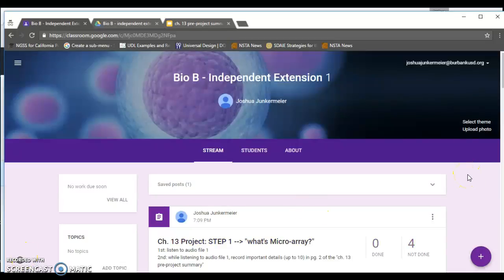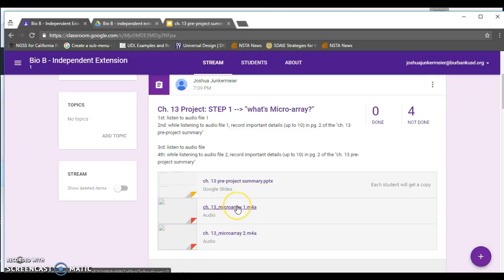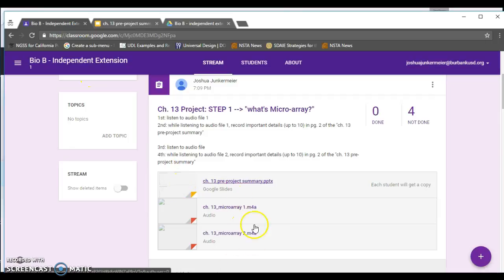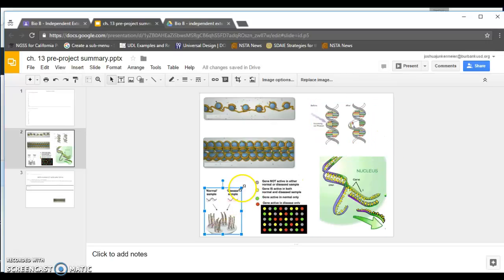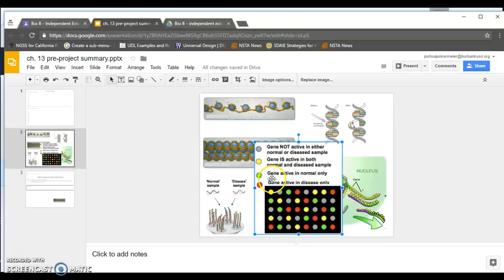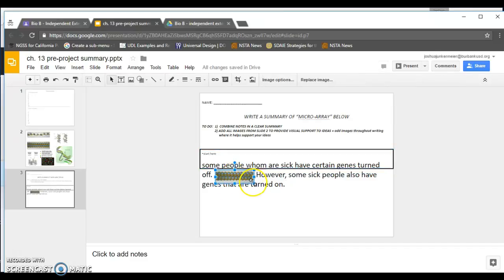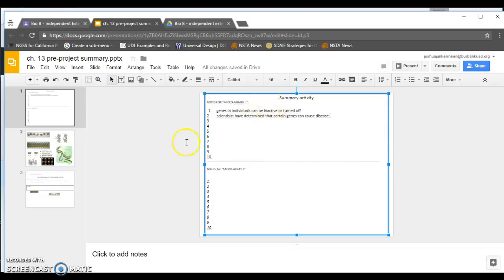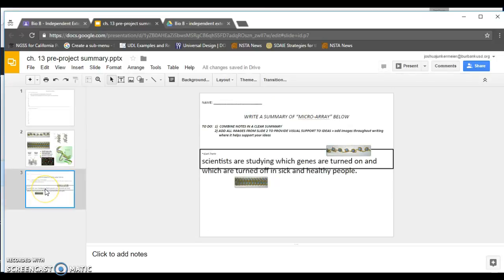ch. 13 pre-project summary